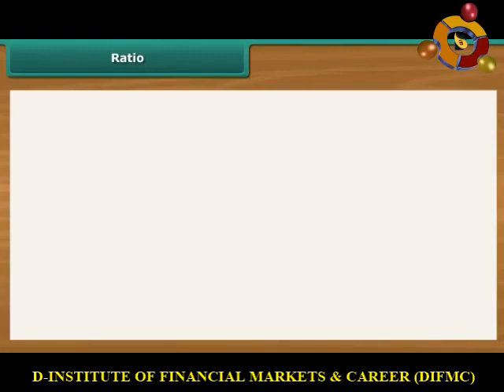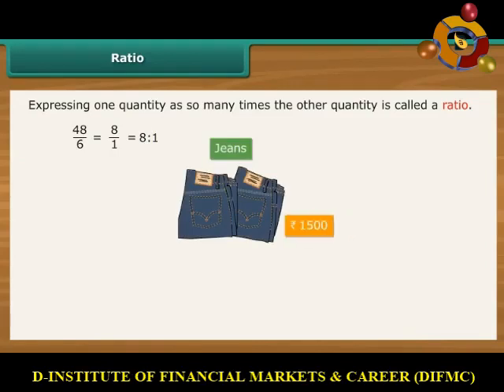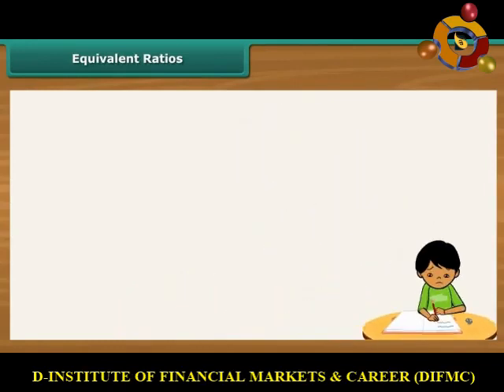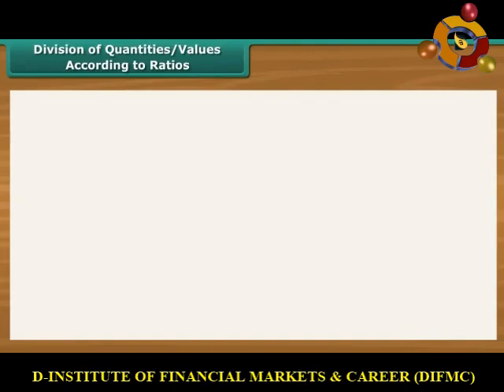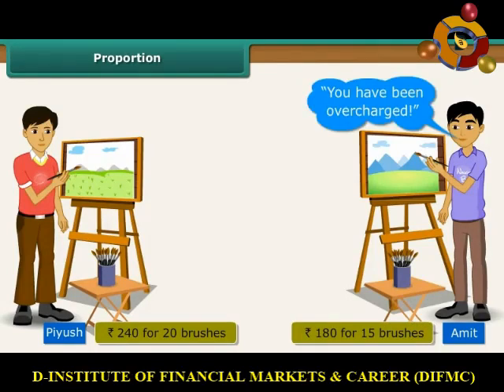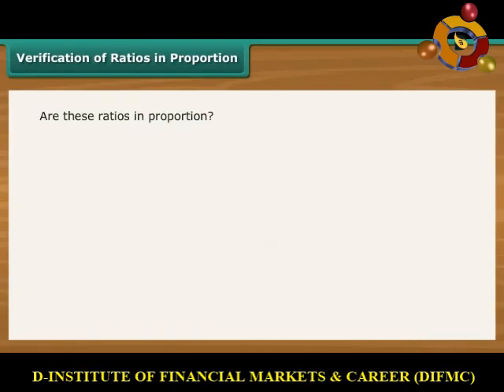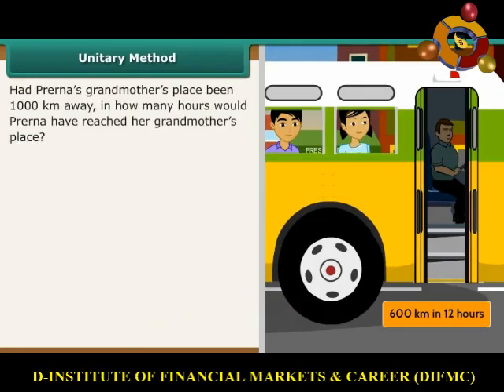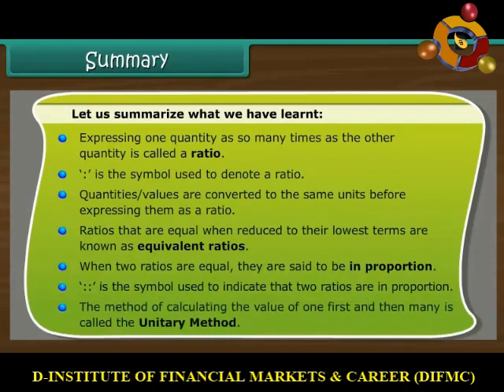Ratio and Proportions